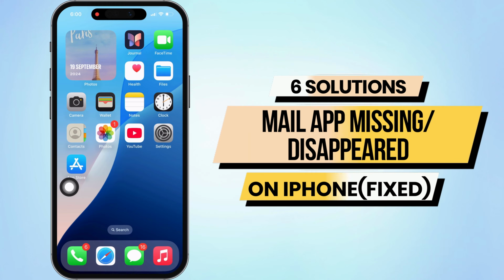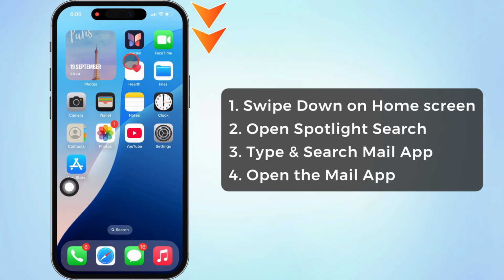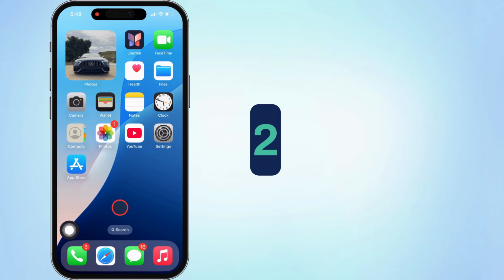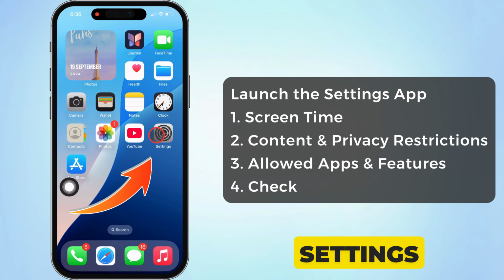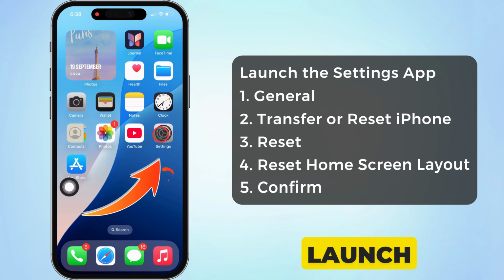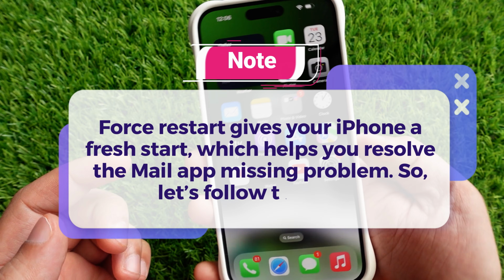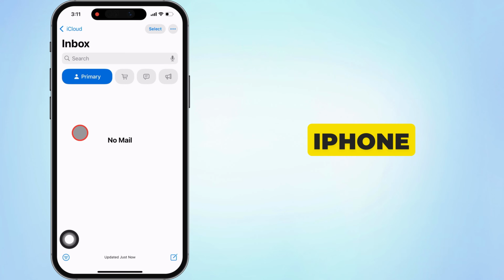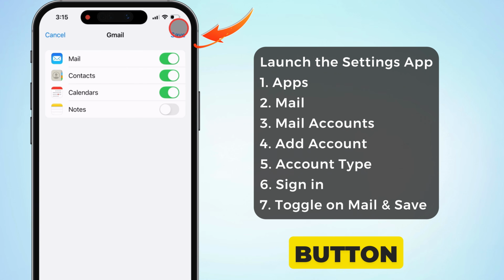6 Fixes Mail App Missing or Disappeared on iPhone (iOS 26/18)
Here's how to Fix Mail App Missing or Disappeared on iPhone after iOS 26 and iOS 18 Update.

00:00 intro
00:16 Solution 1
01:01 Solution 2
01:23 Solution 3
01:51 Solution 4
02:15 Solution 5
02:47 Solution 6

Mail app suddenly missing or disappearing from your iPhone? Don’t worry. In this video, I will guide you through simple, straightforward solutions to fix and get it back on your iPhone. So, let’s get started.

Check Home Screen & App Library

If the Apple Mail icon is missing on the iPhone, don't panic. There are two easy ways to find it. Let’s look at them.

Use Spotlight search

To do so, swipe down on the iPhone home screen to open the spotlight search. Type and search for the mail app.

Check if it’s available on your device.

Find in the App library

Swipe left and find the mail app icon on your iPhone. Reach the App library and search for Mail App.

To get the email icon back on the iPhone home screen, drag it to the iPhone home screen. That’s it.

If the mail app is unavailable on your iPhone, you might have accidentally deleted it. But don't worry, it can be easily restored. To get the Mail App back on your iPhone, follow the next solution.

Reinstall the Mail App

Launch the App Store on your iPhone. Go to the search field and search for the Mail app. Then, tap on the cloud or download icon.

Wait for the download process to complete. The Mail App will be reinstalled on your device.

If you don’t find a Mail app in your iPhone settings, follow the next solutions.

Check Content & Privacy Restrictions

Launch the Settings app on your iPhone. Scroll to Screen Time and tap to open it. Then, scroll to the Restrictions section and tap Content & Privacy Restrictions.
Tap on the Allowed Apps & features section. Turn on the toggle next to the mail App.

As you can see, the mail app is available in the settings app and on the iPhone home screen.

If the problem persists, Reset the Home Screen layout

Doing this restores the default layout on your iPhone home screen.

Launch the Settings app on your iPhone. Tap on General. Scroll to Transfer or Reset iPhone and tap to open it. Then, tap on the Reset option.

Afterward, tap on Reset Home Screen Layout. Check if the Mail App is back or not.
Force Restart iPhone

Force restart gives your iPhone a fresh start, which helps you resolve the Mail app missing problem. So, let’s follow the steps.

Press and release the volume up button, and press and release the volume down button. Press and hold the side button until you see the Apple logo on your iPhone.

Please ignore the slide the power off option and continue to hold the side button.
Once you see the Apple logo, release the side button and wait for the restart process to complete.

Account missing or not showing in the mail app

If you're transferring to a new iPhone and your email account is missing, you'll need to add your Mail account manually.

To do this, open the Settings app on your iPhone. Scroll to the bottom of the screen and tap on the "Mail" section. Then, locate and select "Accounts."

Next, tap on "Add Account." Choose your account type and enter your email account details to proceed. That’s it.